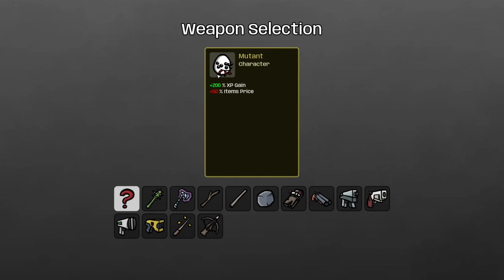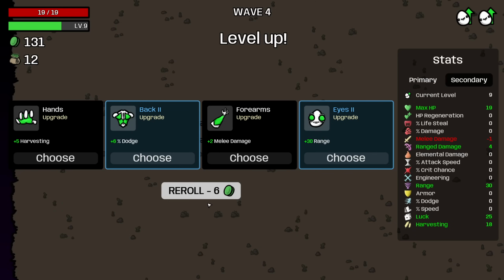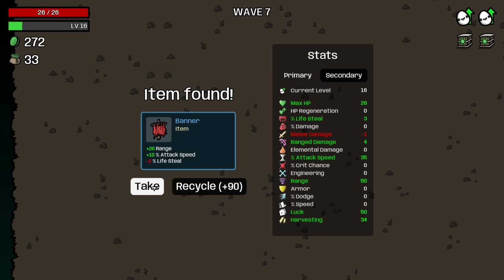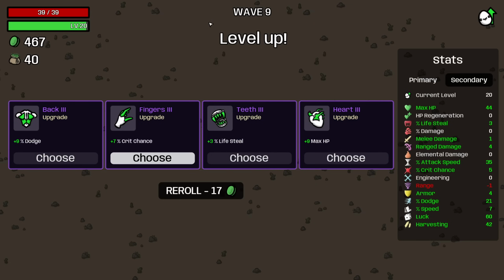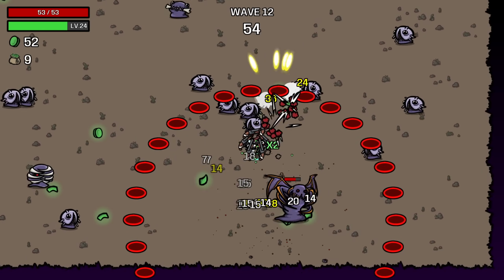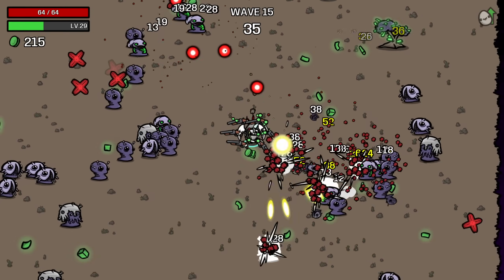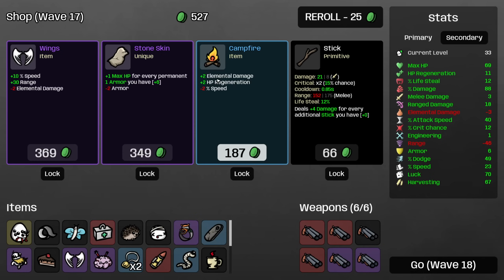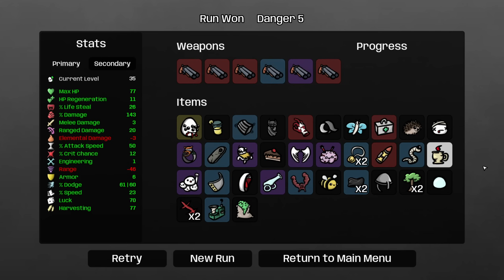So I Started Blasting - Mutant Shotgun - Brotato Danger 5 Random / Random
The mutant levels even more!

Random class, Random weapons, going for win rate and win streaks!

Detailed tutorial and gameplay for Brotato 1.0.1.3 on max difficulty, including the unique mechanics, best build, and tips for this class. This run features some difficult decisions!